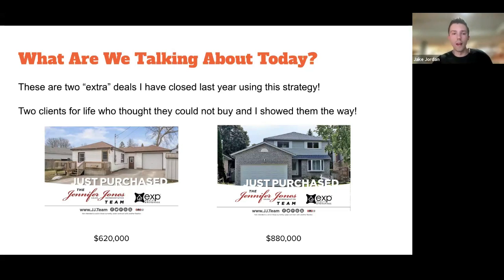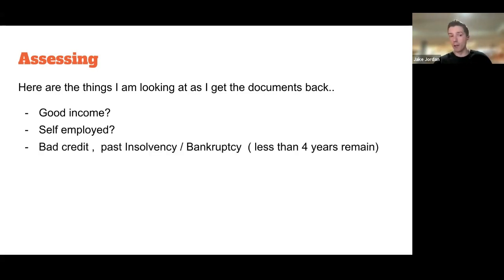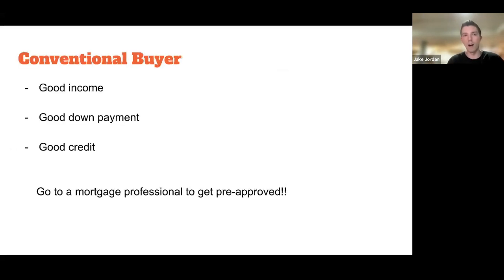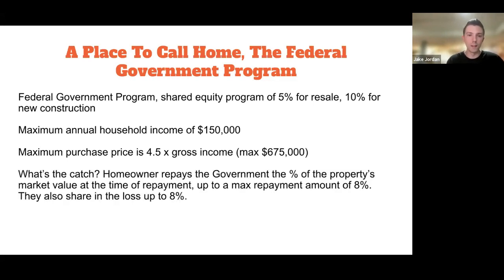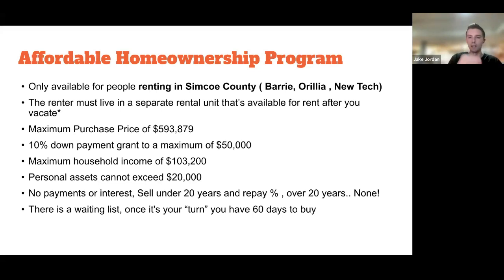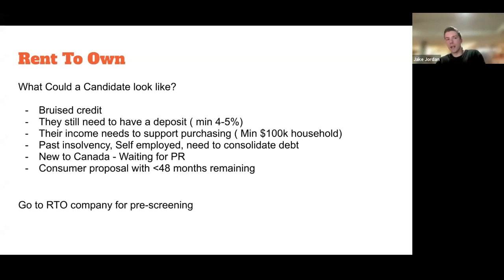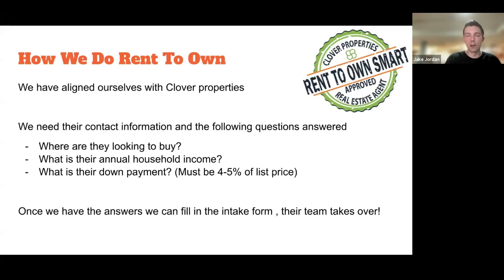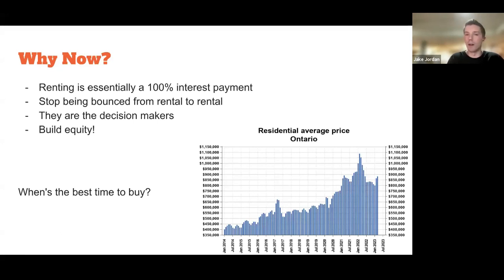realtors convert renters to homebuyers...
Jake Jordan has quickly and effectively established himself as a young rising star in the local real estate scene, utilizing the training from mentors and coaching programs Jake has honed his skills in negotiation, marketing, and customer service. By combining their time-tested strategies with his innovative, Fresh ideas, Jake offers a well-rounded approach that brings the best of both worlds to his clients. His youthful energy and seasoned expertise has allowed him to take market share in this competitive space at a rapid pace.

To learn more about how to partner with me at eXp Realty just go

I would love the opportunity to partner with you too.

🔥 Collaborate. Realtor Hub founded by Jennifer offers a a unique sharing experience.
➡ Would you like to double sales in the next six months?
➡ Interested in the secret tactics TOP agents are using in this difficult market?
➡ Do you want to get ahead with the latest tech tools?
➡ How about learn what to say and how to say it to convert your "maybes" into yes's?"

/ @‌succeedwithjenn